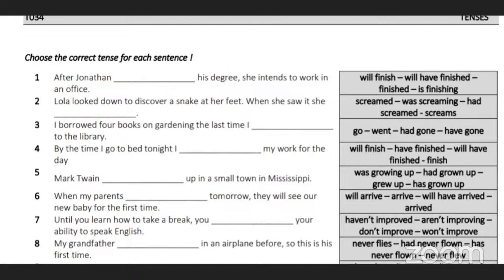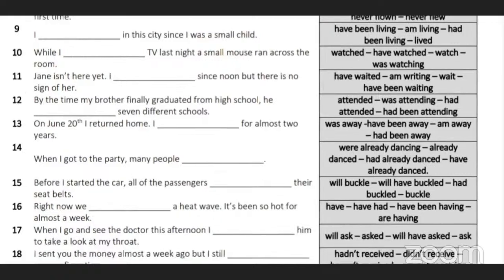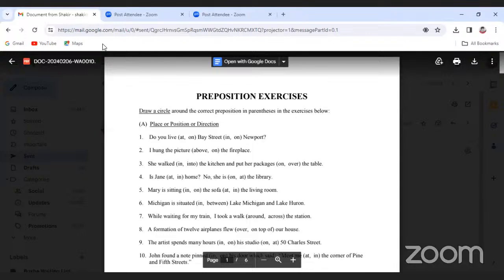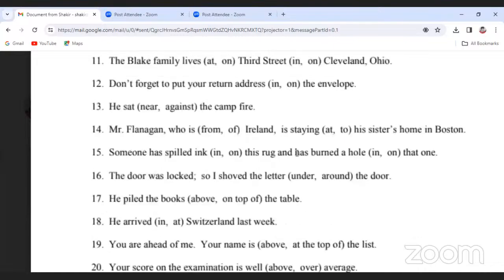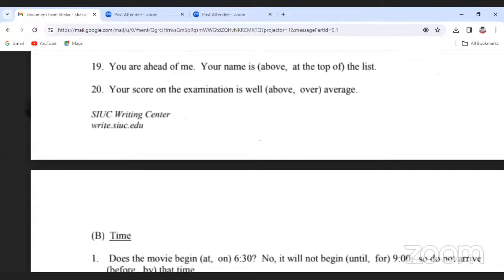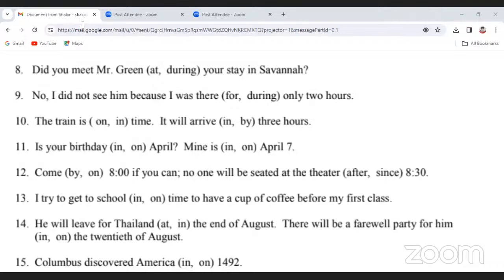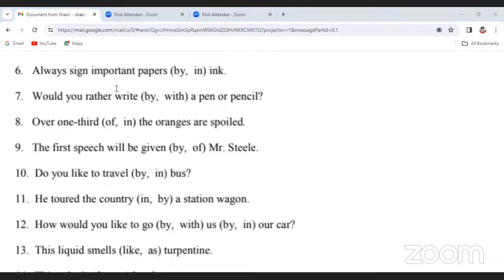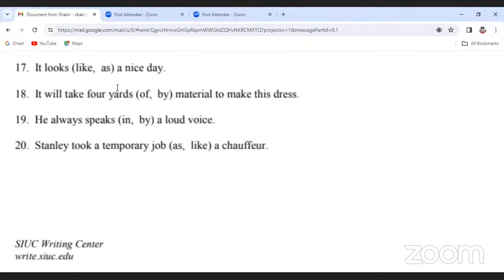LeadSoft Placement Academy's Zoom Meeting | Capgemini Verbal Preparation | Shakir Sir & Suraj Sir 1